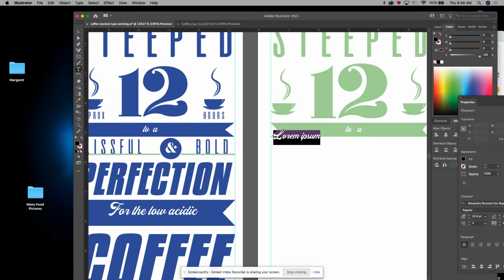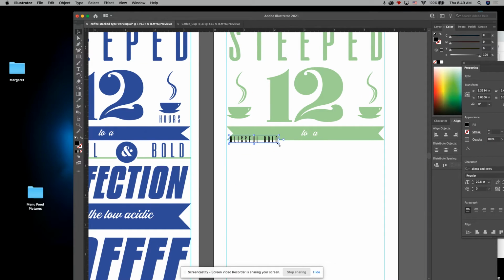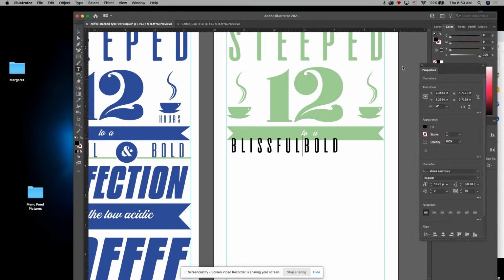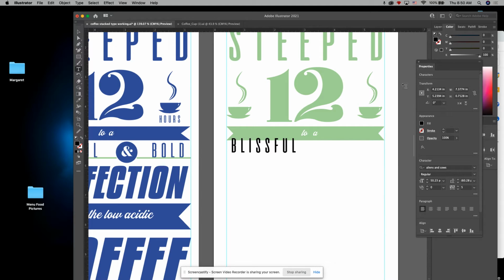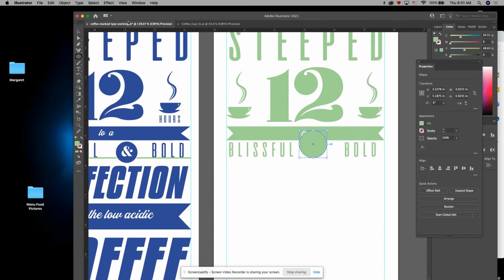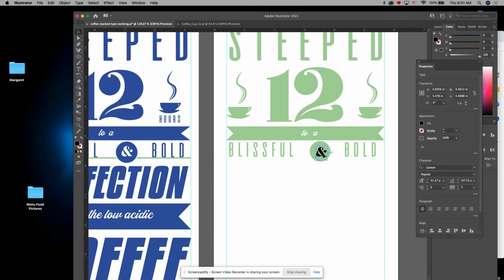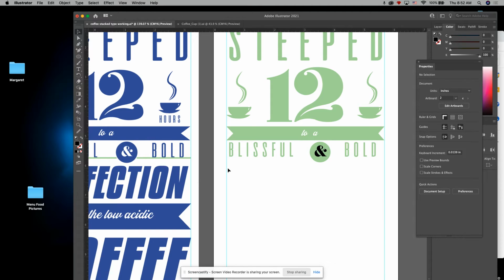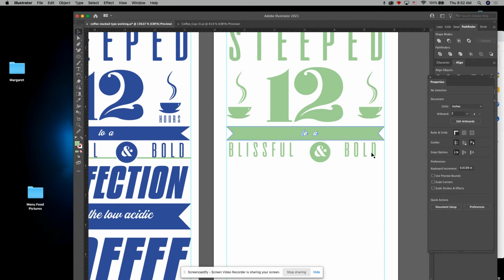Stacked Type Coffee Poster Part 3: Blissful Bold Oops Shapebuilder